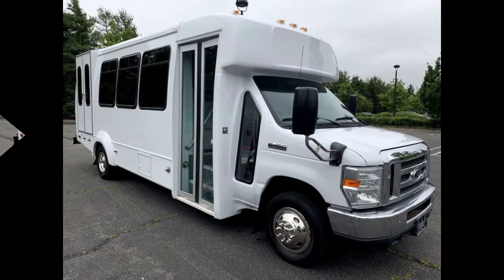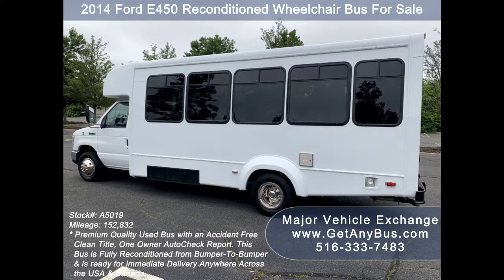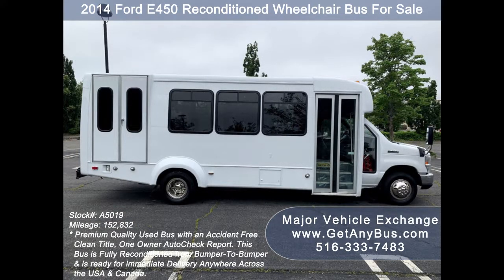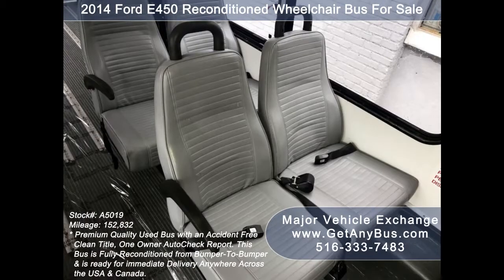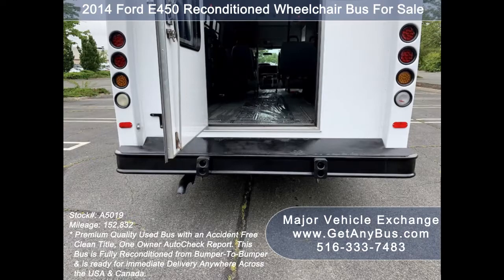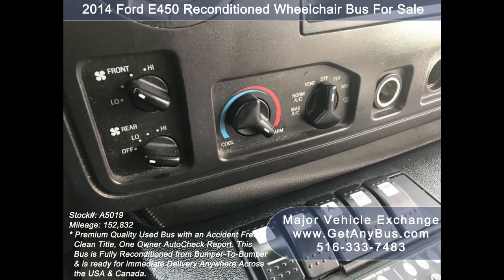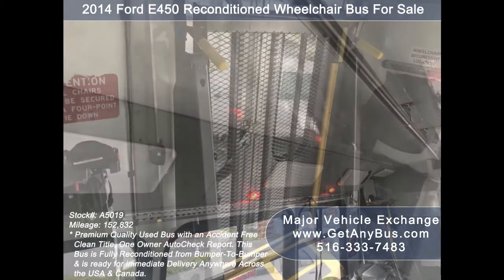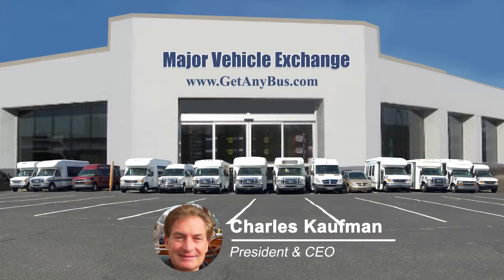Used Preowned Jitney Bus For Sale | 2014 Ford E450 Reconditioned Wheelchair Bus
Used Preowned Secondhand 2nd Hand Jitney Bus For Sale | 2014 Ford E450 Reconditioned Wheelchair Bus For Sale

Miles 152,832
Drivetrain
Exterior Color  White
Interior
Stock # A5019
VIN # 1FDFE4FS6EDA34077
Some of our used vehicles may be subject to unrepaired safety recalls. Check for a vehicle’s unrepaired recalls by VIN
Vehicle Overview
2014 FORD E-450 WHEELCHAIR LIFT SHUTTLE BUS (5 AVAILABLE)

FULLY RECONDITIONED FROM BUMPER TO BUMPER AND READY FOR DELIVERY.

(5 Available) 2014 Ford E-450 shuttle bus, DOT maintained and equipped with a reliable 6.8L Ford V-10 engine and automatic transmission with overdrive. It delivers a smooth and quiet ride and will get your group to their destination in comfort thanks to dual A/C and heat and excellent quality versatile flip seats in vinyl for all 16 passengers plus 2 wheelchair positions. This flat floor bus is very spacious and can accommodate up to 5 wheelchair positions with the flip seats up. One owner, accident free, clean title as per Autocheck.

We have reconditioned this bus as needed and have detailed it to give it an excellent appearance. The bus is in mint condition and was very well cared for and fleet serviced regularly. As part of our reconditioning process, the bus was fully serviced and inspected. Any repairs were done as needed to make this bus fit for any use. The cabin looks almost new and the exterior of the bus was just repainted from bumper to bumper for a like-new appearance. All electrical and mechanical equipment is in proper working order. There are no known problems with this vehicle and the bus is 100% ready to go. Test-drives and inspections welcome! Clean title one owner vehicle as per AutoCheck.